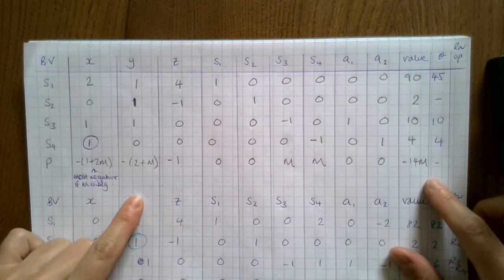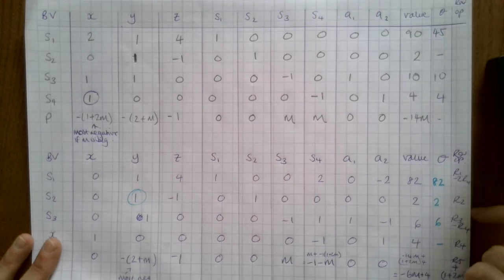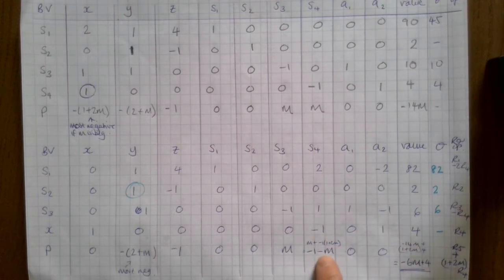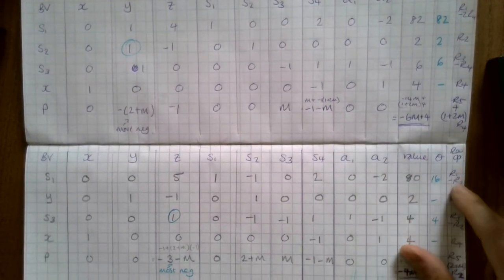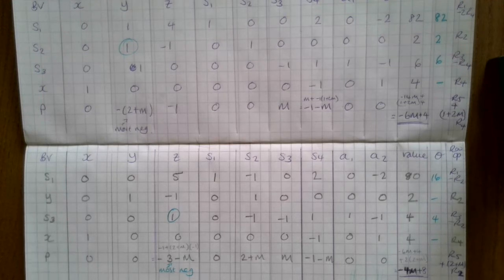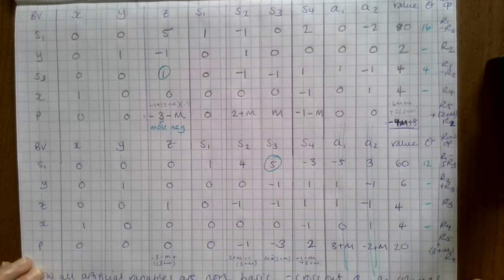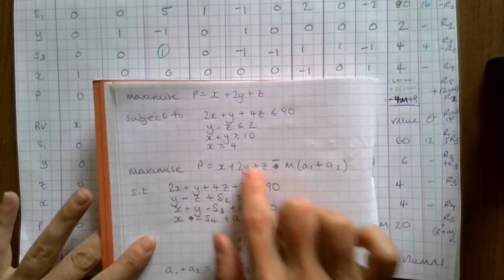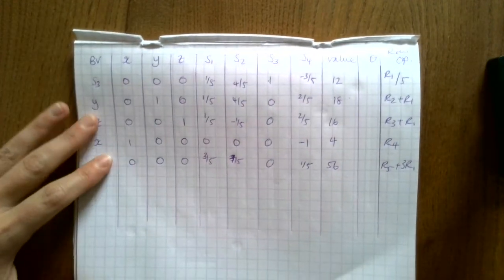Big M worked solution